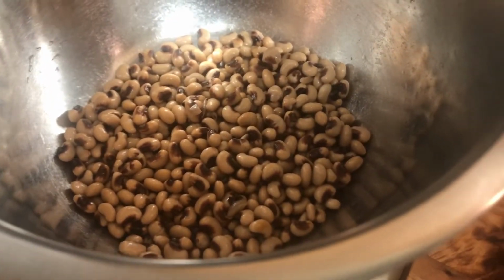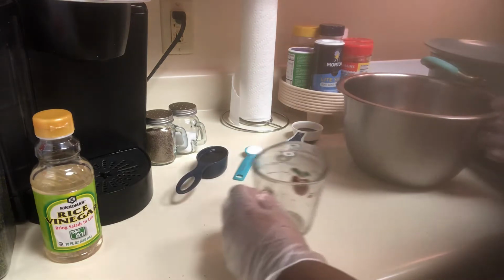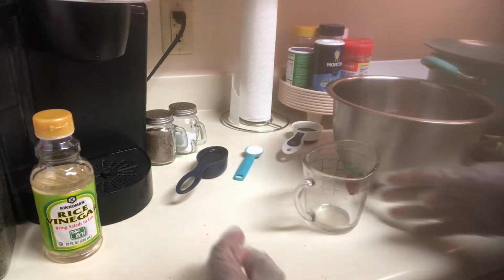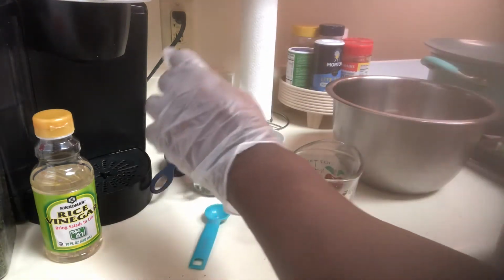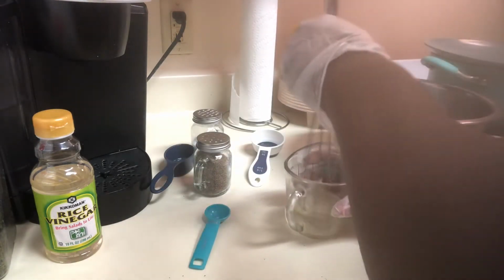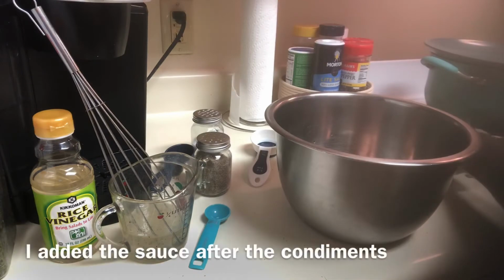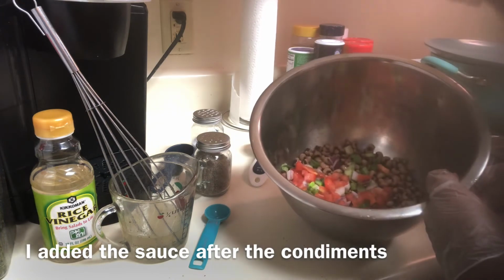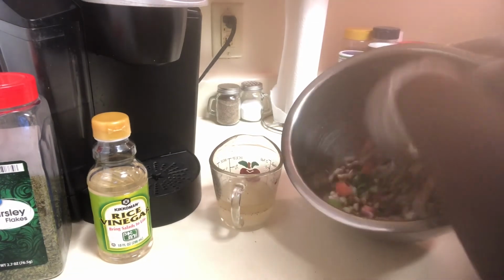Black eyed pea salad # tomatoes # red onion # jalapeño # content creator # rice vinegar